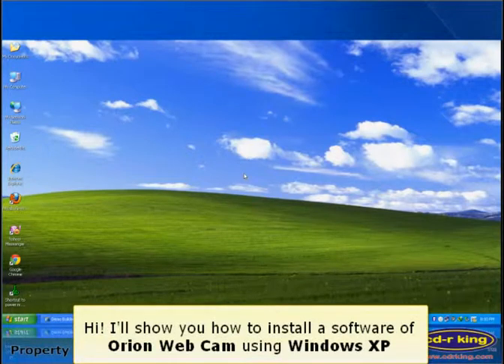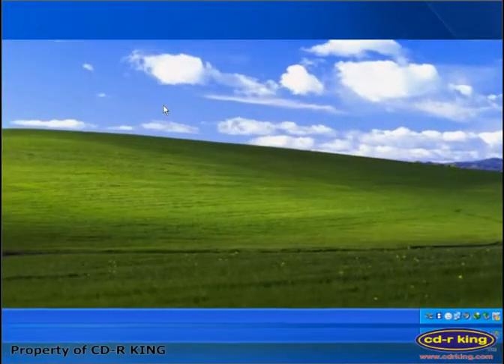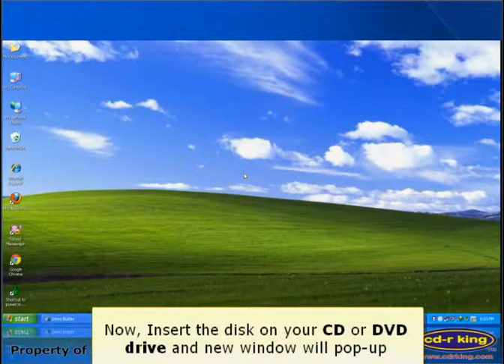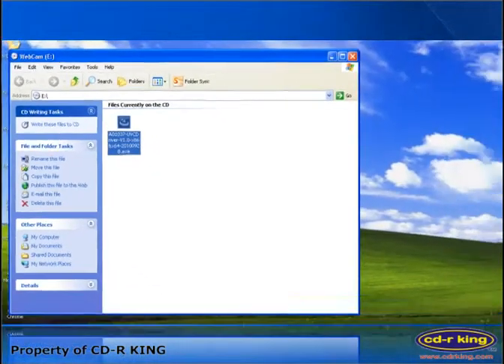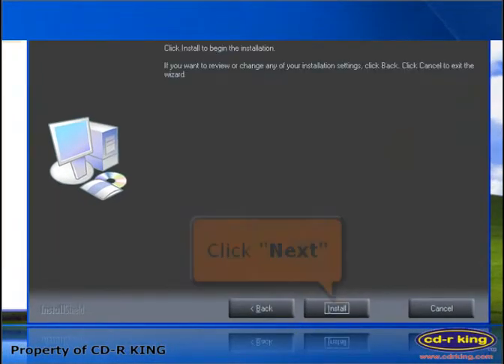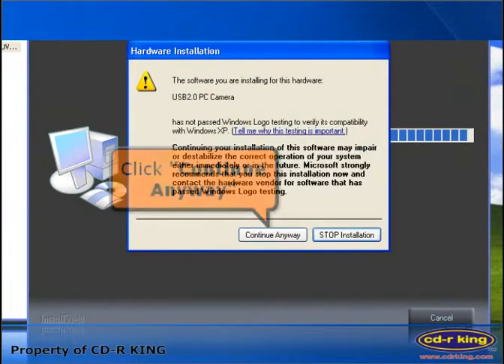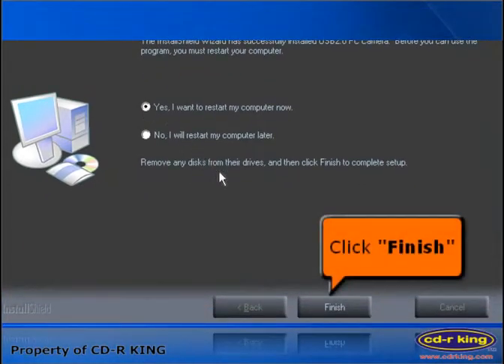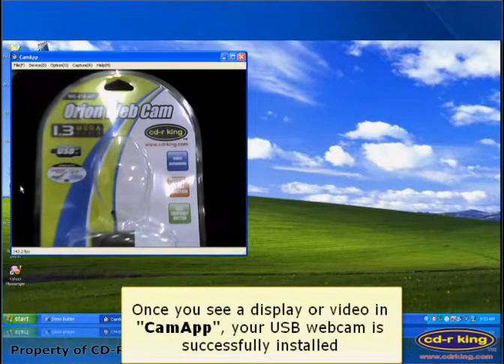Procedure on how to install WC 010 AP Orion Web Cam using Windows XP